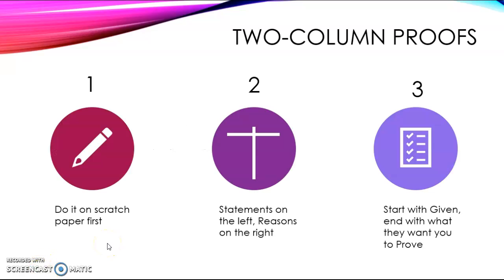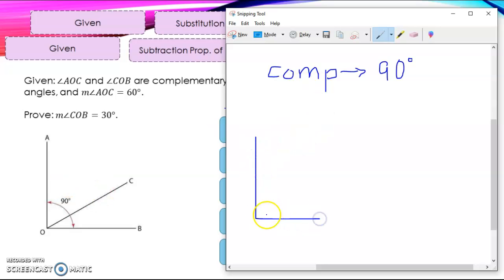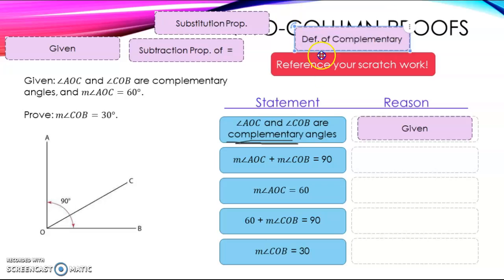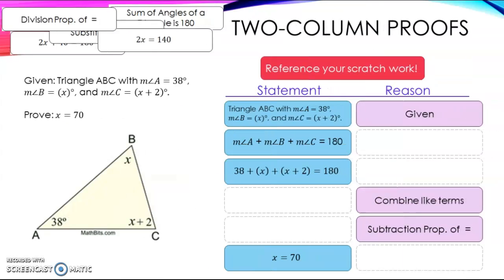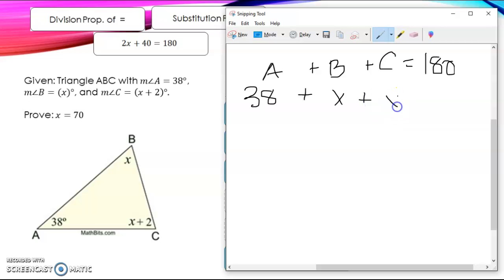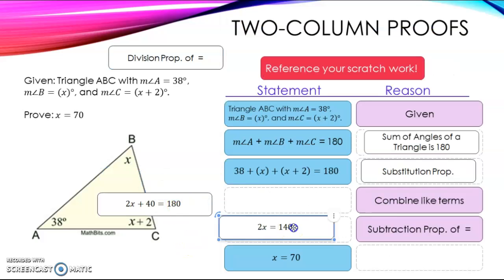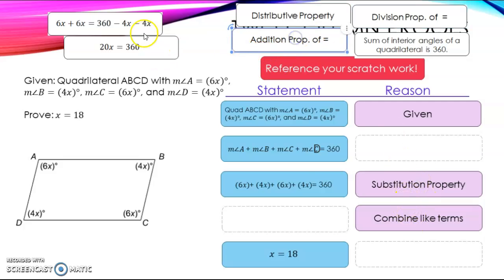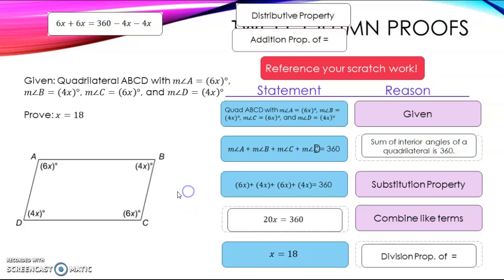Geometry A: 3.04 Geometric Proofs